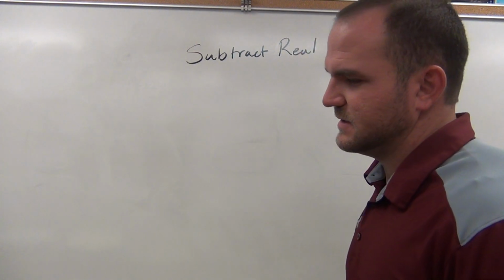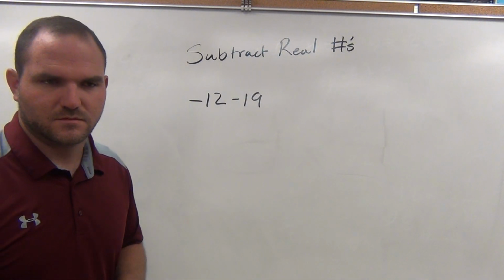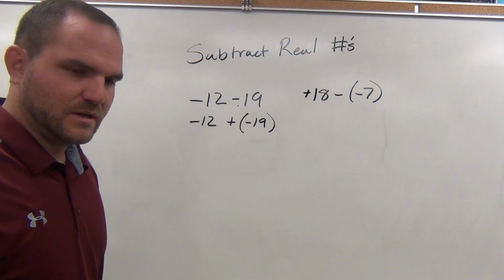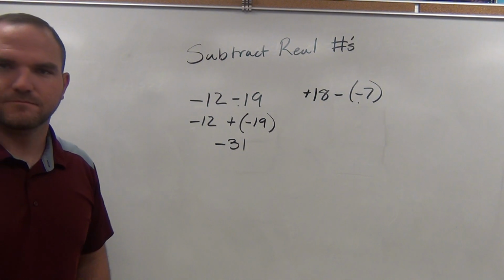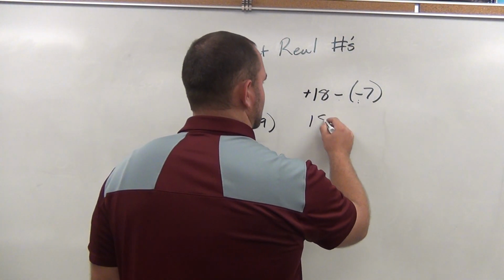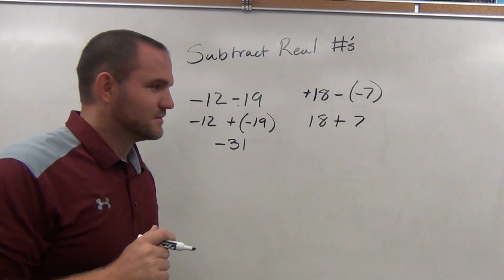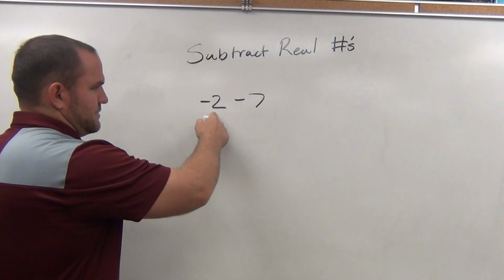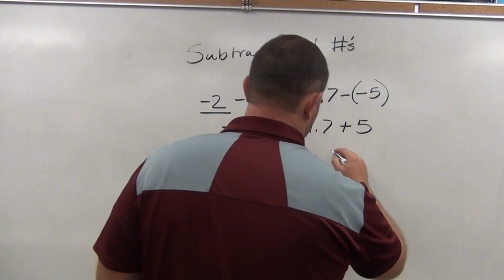Subtracting real numbers